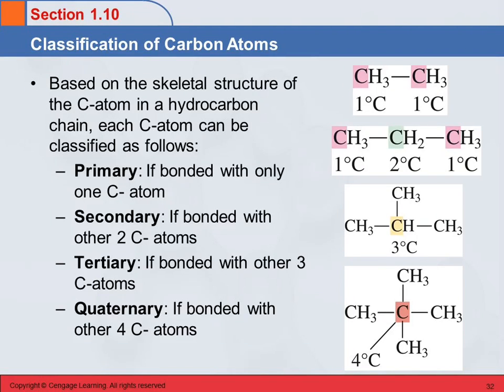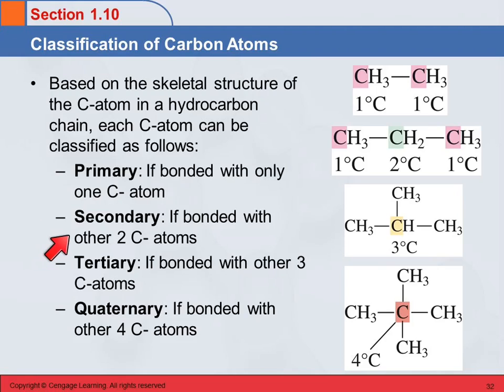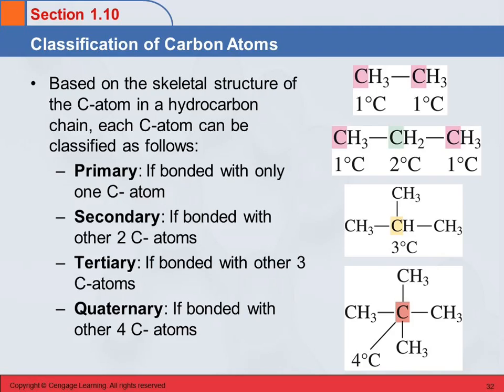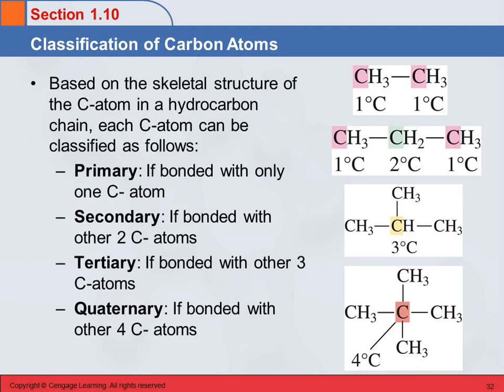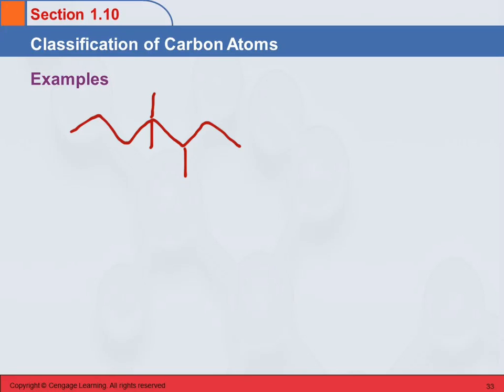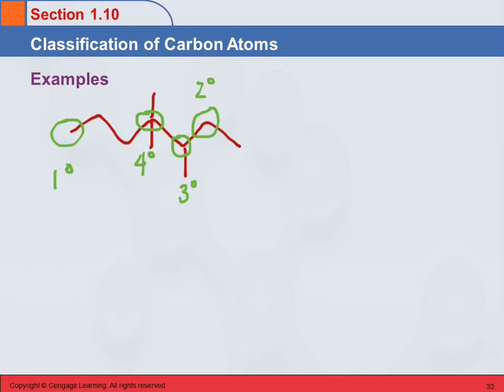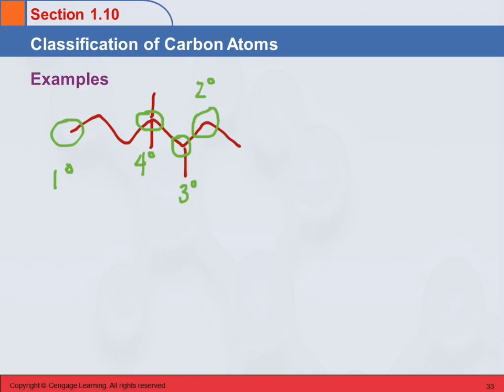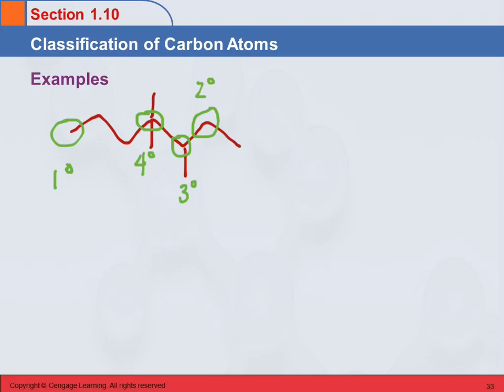3B 1.10 Classification of Carbon Atoms